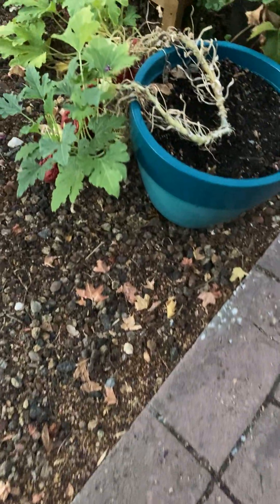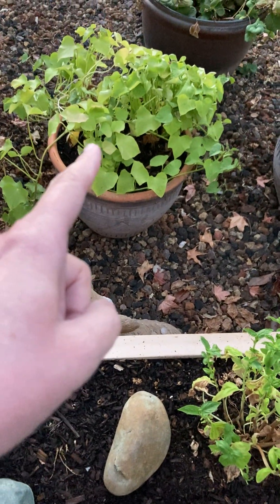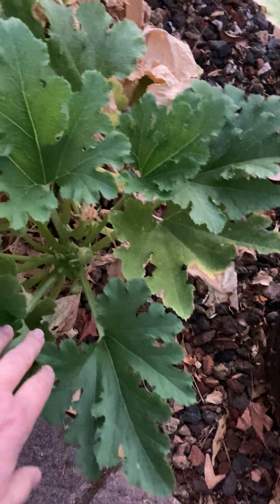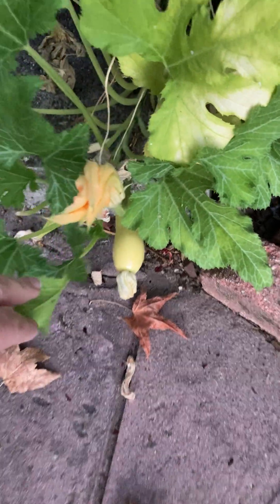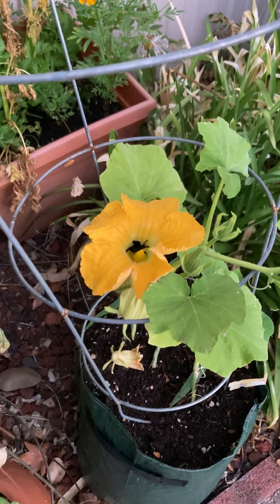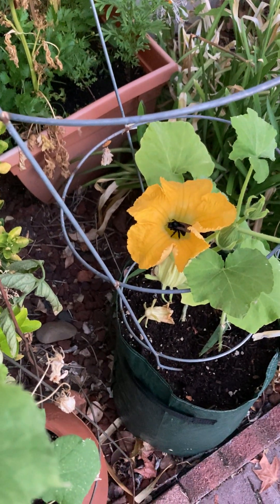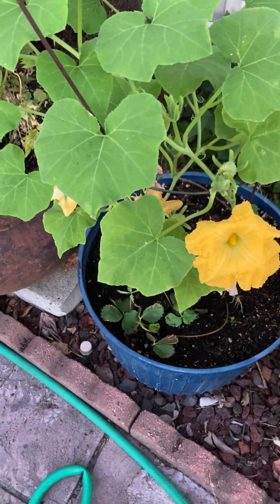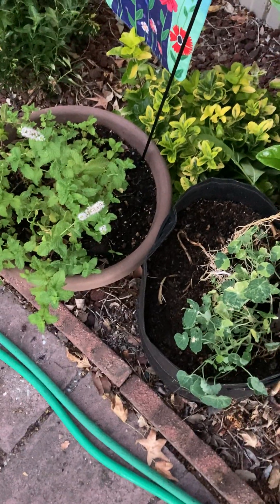Another garden update with Mr. dude!￼